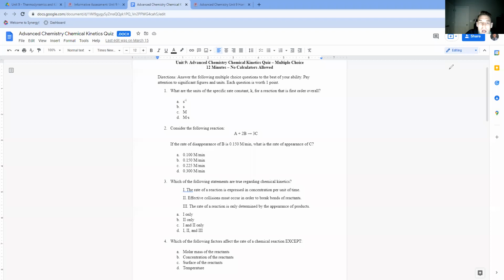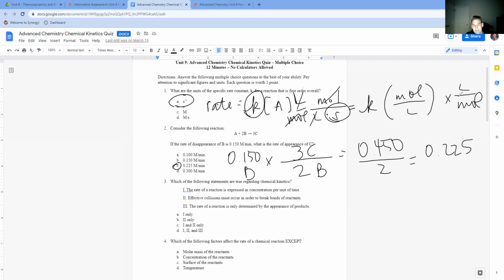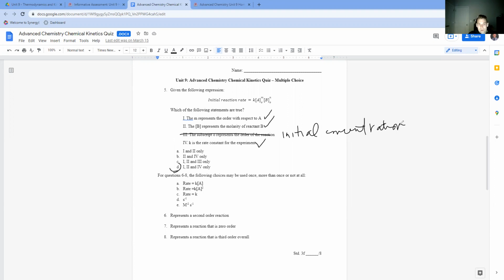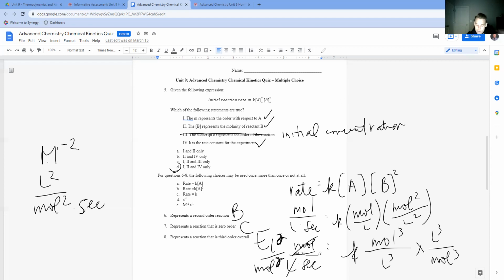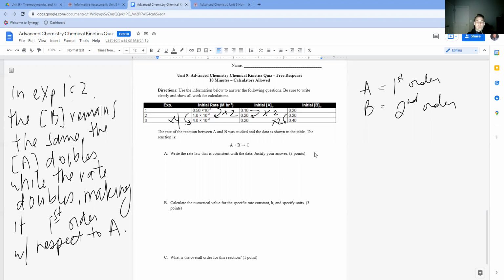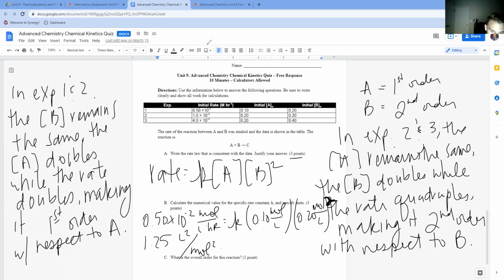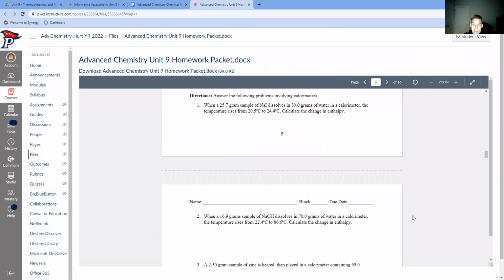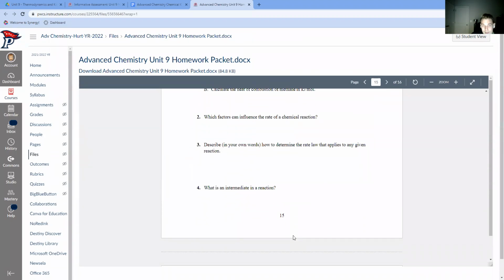Unit 9 Kinetics Quiz Review and Test Prep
Watch this to review the kinetics quiz and what is going to be on the unit 9 assessment.